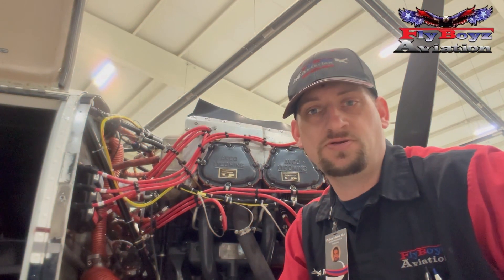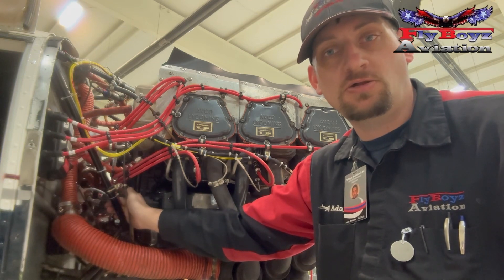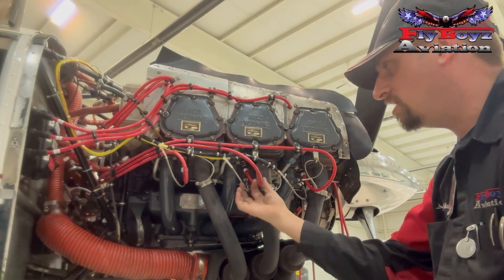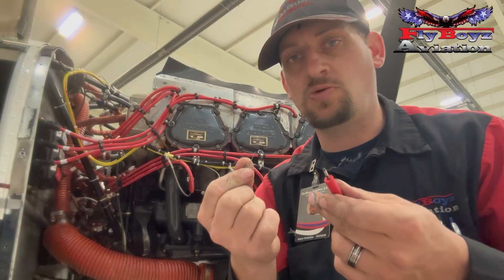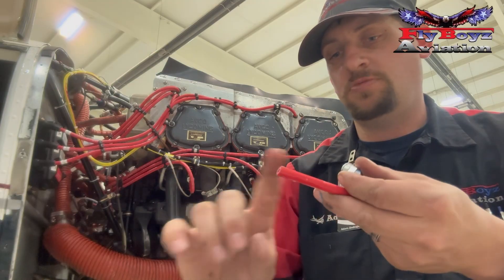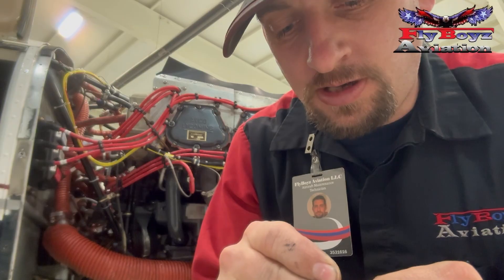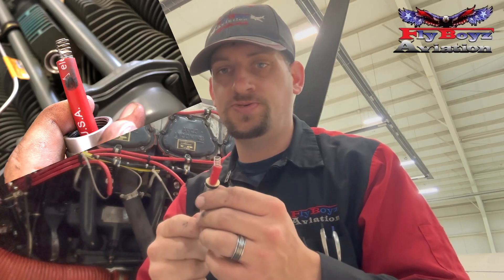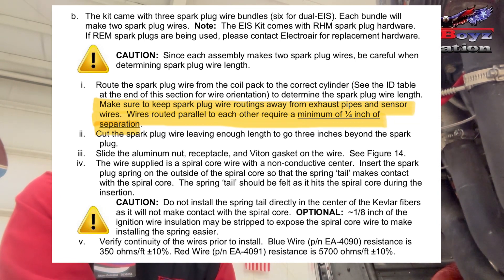ElectroAir ignition lead assembly & routing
Come along with us to see the final steps of installing the ignition leads of a ElectroAir Electronic Ignition System. In this video you’ll see how we route & terminate the ignition leads on a Lycoming IO-540 engine with manual references.